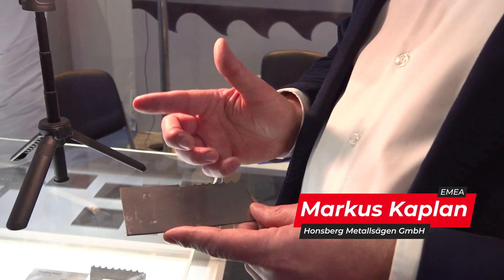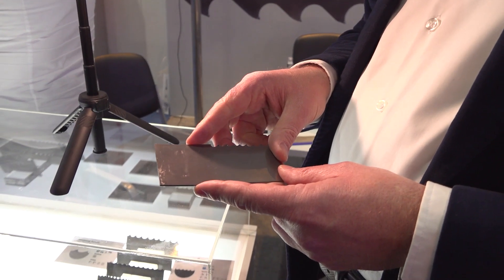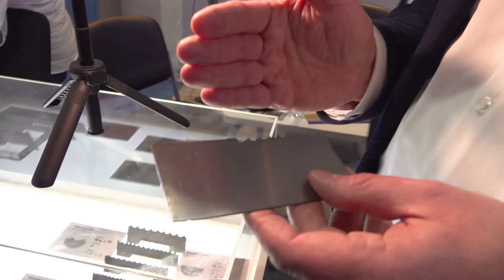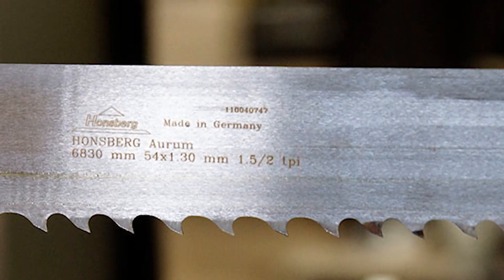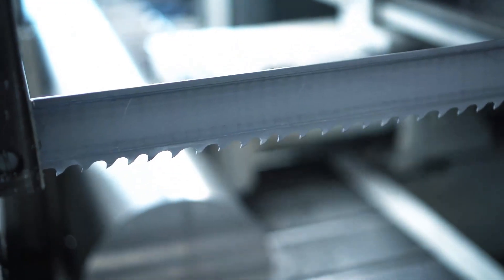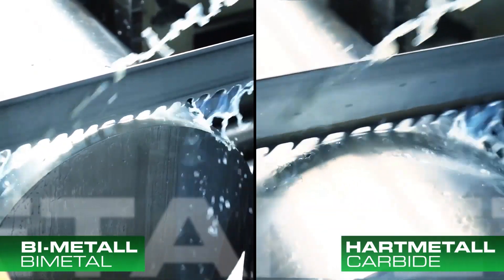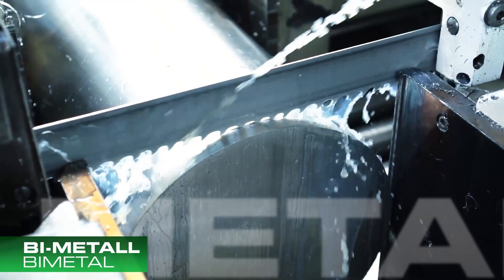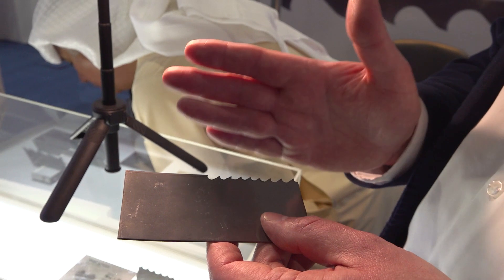A unique bi-metal band saw blade for cutting any material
Mr Markus Kaplan Sales Director of Honsberg explains the concept of Bi-Metal and how this combination of material is welded together to make a band saw blade capable of cutting any material.

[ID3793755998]